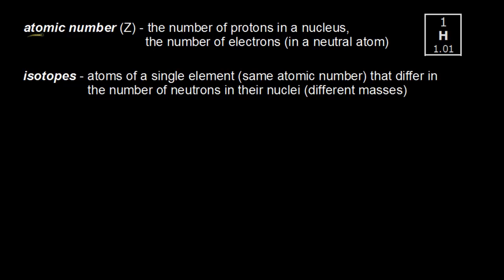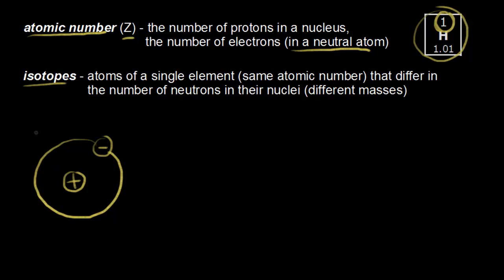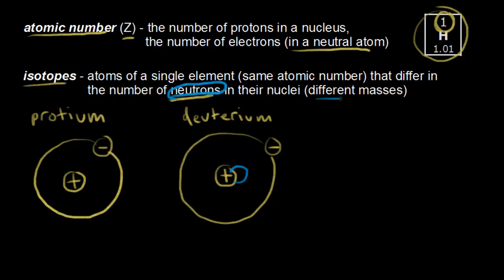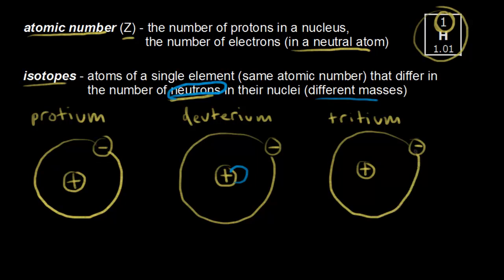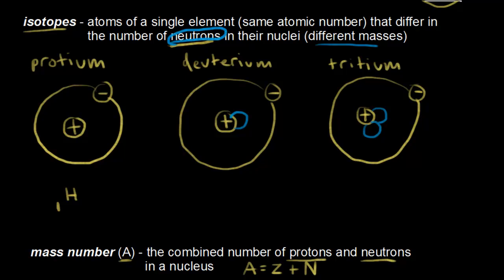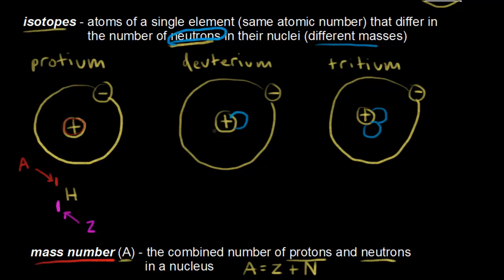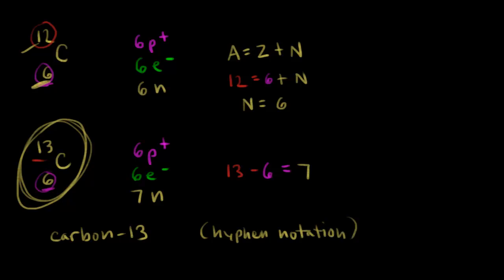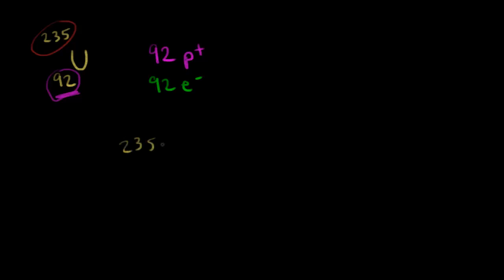Atomic number, mass number, and isotopes | Chemistry | Khan Academy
How to use the atomic number and the mass number to represent different isotopes